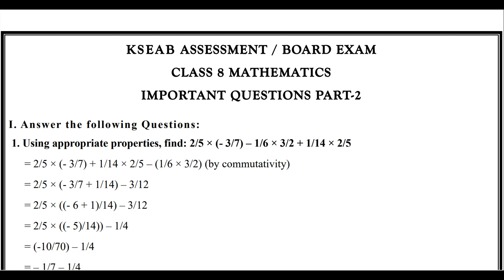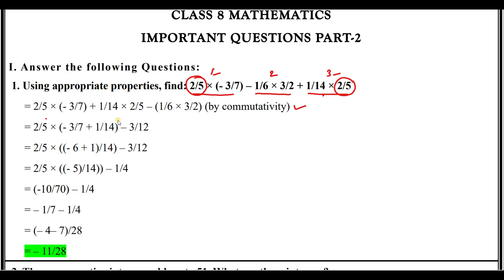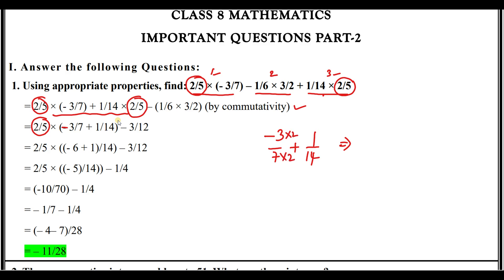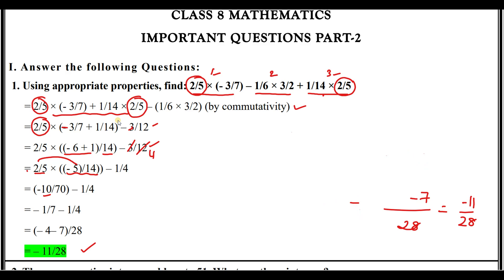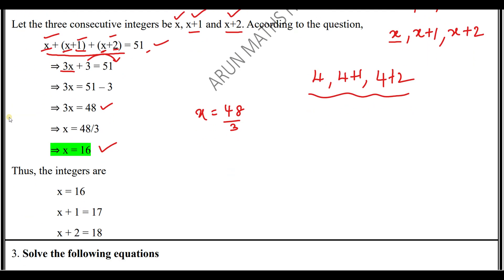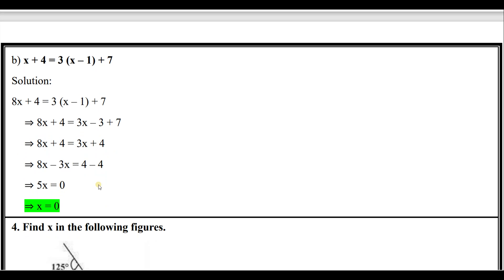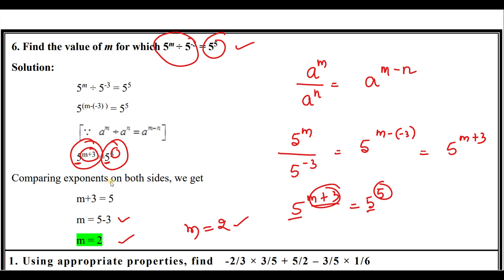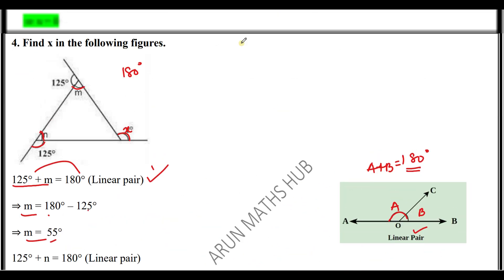CLASS 8 KSEAB BOARD EXAM - MATHS IMPORTANT QUESTIONS PART - 2